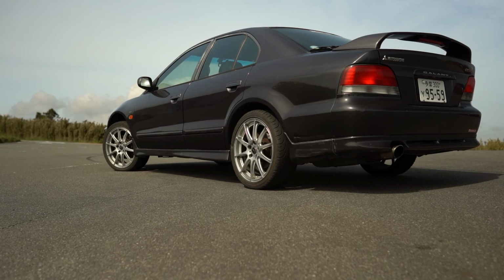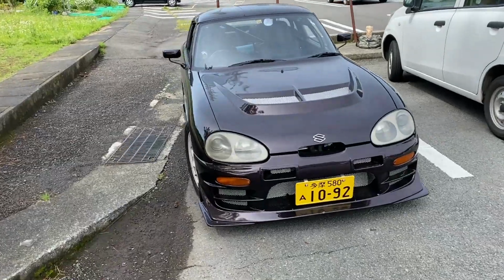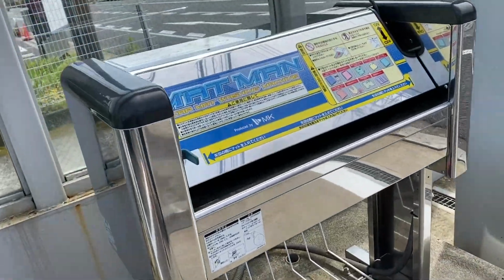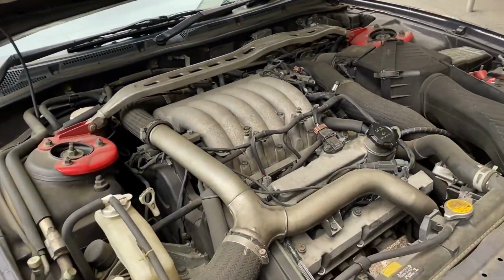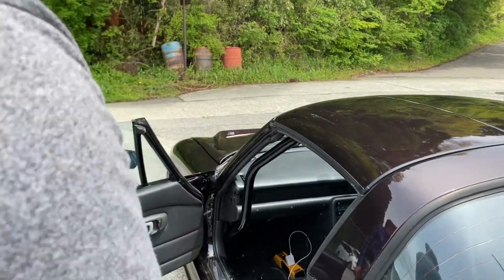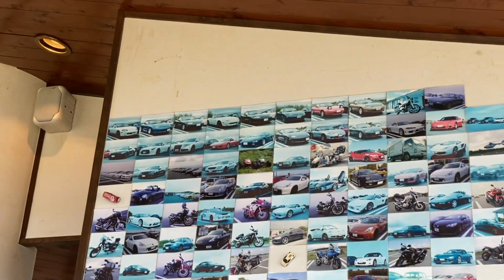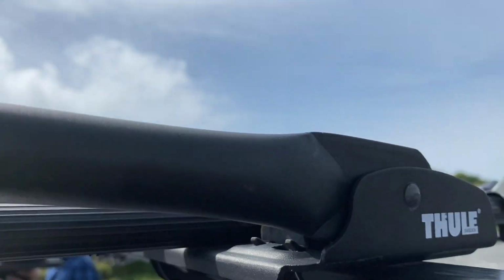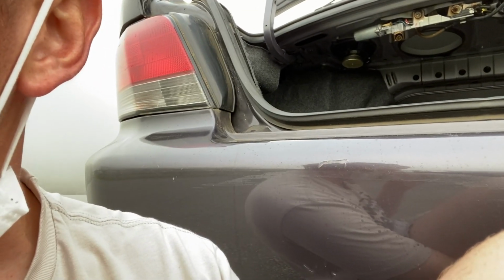JDM Masters Behind the Scenes | Galant VR-4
Welcome back guys! Today we go behind the scenes with an old friend of mine, Capt. Bradford from JDM Masters. I have the pleasure of helping him out from time to time and this time I decided I'd show you what a shoot looks like with the Captain himself!